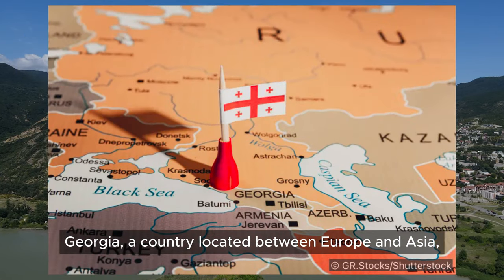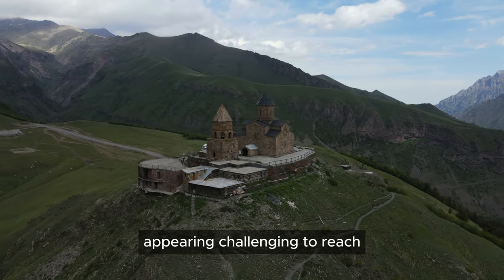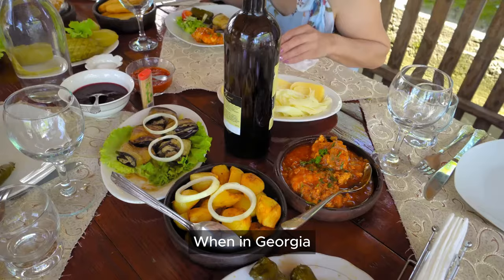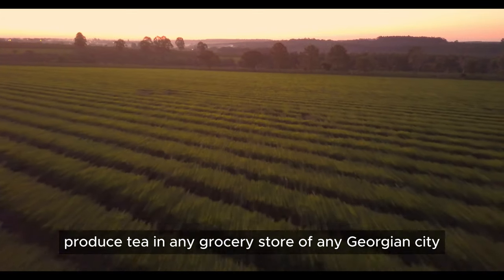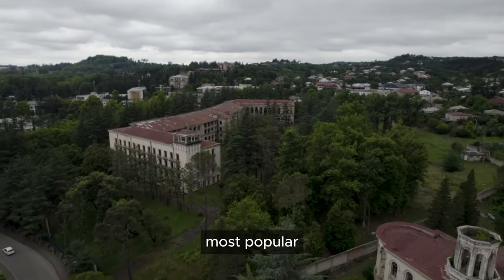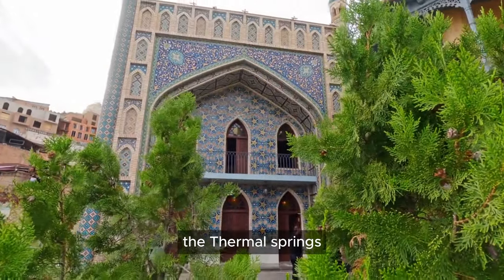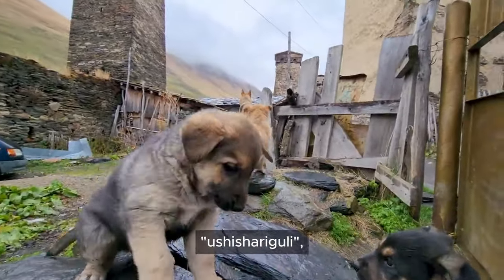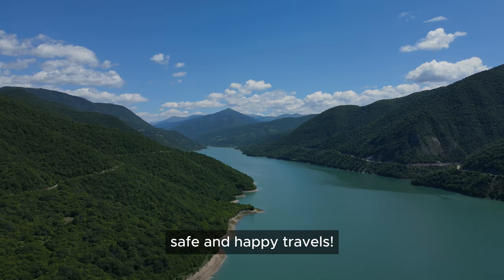CAN'T MISS THESE IN GEORGIA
Uncover the top 10 must-try experiences that will make your Georgian adventure unforgettable. From ancient monasteries to unique beach experince, Georgia has it all!

1. Explore a Medieval Cave Monastery in Vardzia:
Delve into the depths of history as you wander through the enchanting Vardzia cave monastery, carved into the cliffs.

2. Hike from Kazbegi to Gergeti Trinity Church:
Embark on a breathtaking journey through nature, trekking from Kazbegi to the iconic Gergeti Trinity Church.

3. Try Wine from the Qvevri in Kakheti:
Indulge in the rich flavors of Georgian wine with a tasting experience from traditional clay vessels, the Qvevri, in Kakheti.

4. Swim on a Black Sand Beach in Shekvetili:
Enjoy a unique seaside experience on the striking black sand beach of Shekvetili along Georgia's mesmerizing coastline.

5. Try Georgian Authentic Tea:
Sip on the flavors of authentic Georgian tea, immersing yourself in the local tea culture.

6. Stay at a Family Guesthouse in a Small Village:
 Experience true Georgian hospitality by staying at a family guesthouse in a charming village, connecting with the local culture.

7. Visit the Semi-Abandoned Spa Town of Tskaltubo:
Explore the fascinating blend of history and decay in Tskaltubo, a semi-abandoned spa town adorned with Soviet-era architecture.

8. Relax at the Tbilisi Sulfur Baths:
Unwind and rejuvenate in the historic sulfur baths of Tbilisi, where tradition meets relaxation.

9. Enter a Tower House in UNESCO-Listed Ushguli:
Step back in time as you explore the UNESCO-listed village of Ushguli and enter ancient tower houses, witnessing the architectural heritage.

10. Take a Ride on Stalin's Rope Roads in Chiatura:
Experience a unique mode of transportation by taking a ride on Stalin's Rope Roads in Chiatura, a testament to Georgia's industrial past.

Dive into the beauty and culture of Georgia with these incredible experiences! Which one are you most excited to try?

VIDEO CHAPTERS:
00:00 Welcome
00:18 Explore a medieval cave monastery - Vardzia.
01:11 Hike from Kazbegi to Gergeti Trinity Church.
01:53 Try wine from the Qvevri in Kakheti.
03:04 Swim on a black sand beach in Shekvetili.
03:53 Try Georgian authentic tea.
04:42 Stay at a family guesthouse in a small village.
05:25 Visit the semi-abandoned spa town of Tskaltubo.
06:27 Relax at the Tbilisi sulfur baths.
07:49 Enter a tower house in UNESCO-listed Ushguli.
09:00 Take a ride on Stalin's Rope Roads in Chiatura.